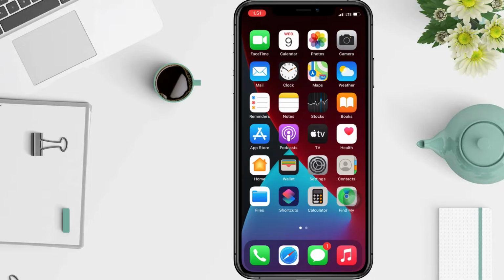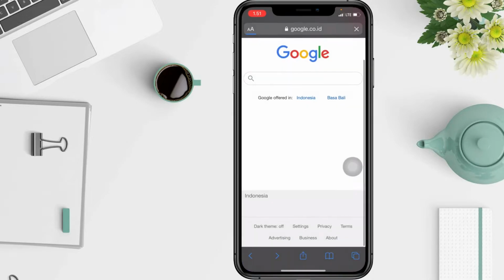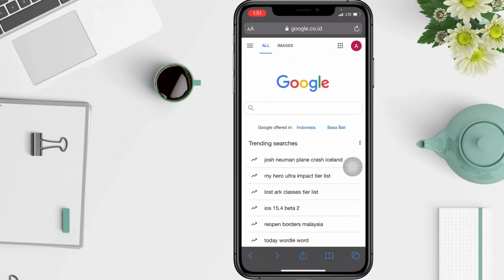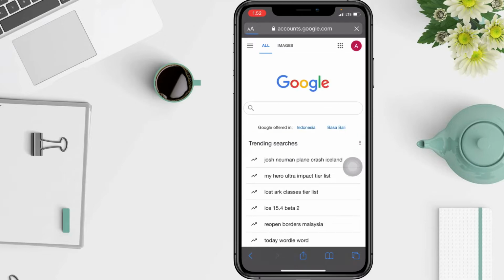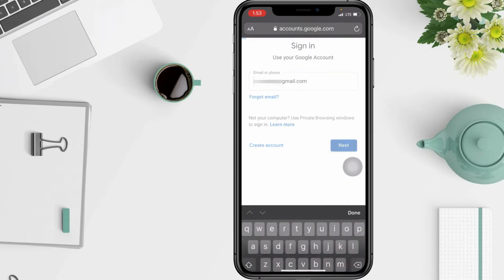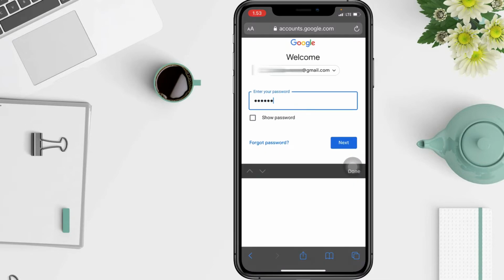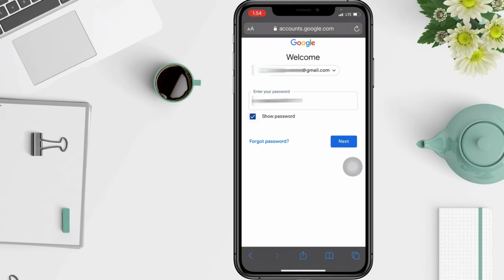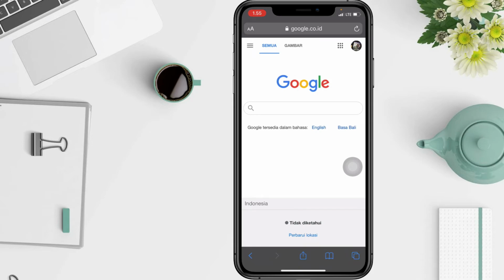How to Add Multiple Google Accounts in iPhone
Hello guys, in this video I'll show you how to add multiple google account in iphone.

Besides being able to use the main Google account on your iPhone, you can also add multiple accounts to the same cellphone. You can create many new Google accounts or add previous Google accounts that you already have.

*this video is related to :
how to add multiple google account in iphone
how to add multiple google account
how to add another google account in iphone
how to add another google account on iphone